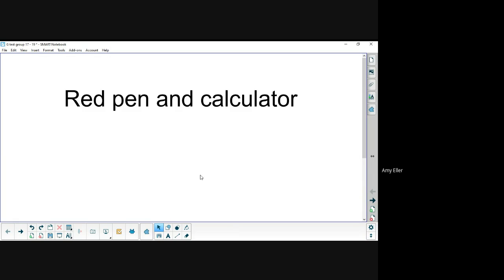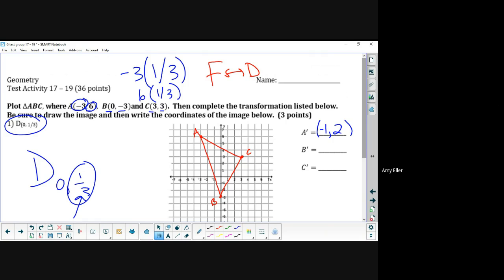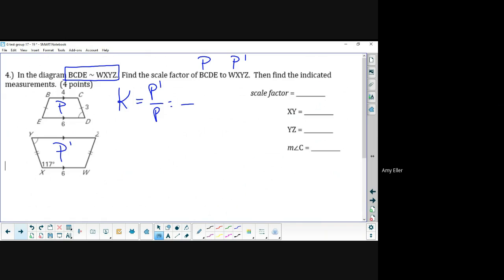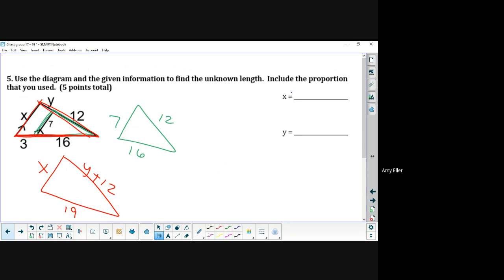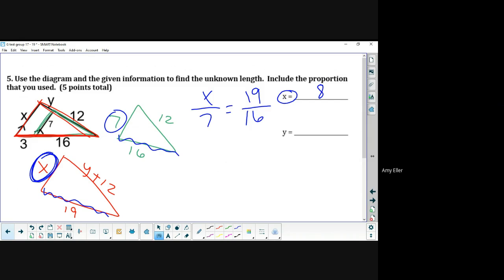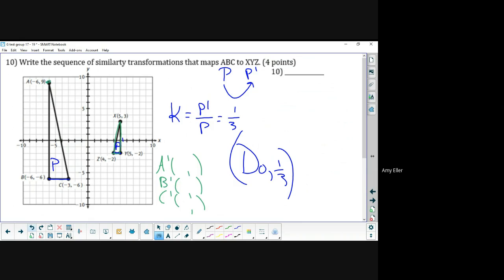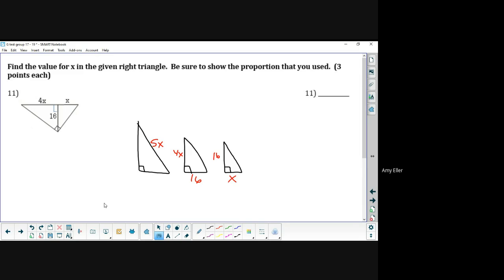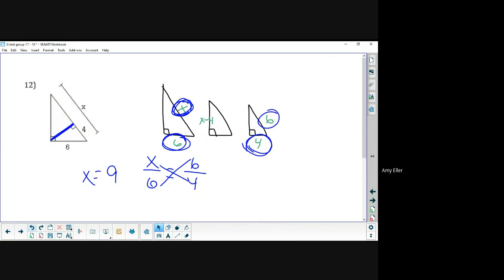G going over group test 17 - 19